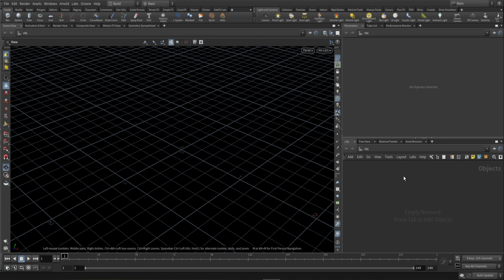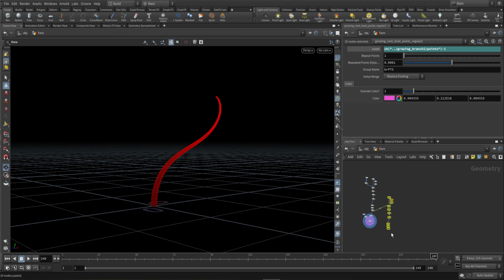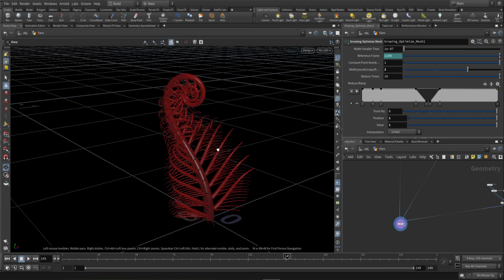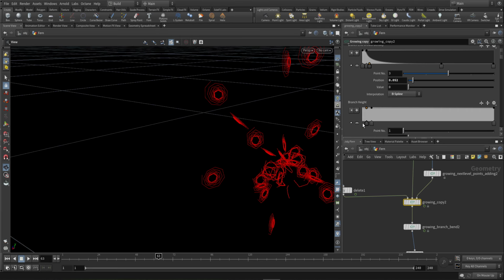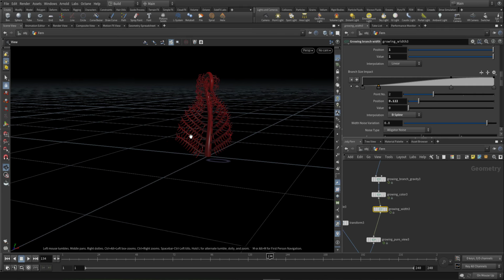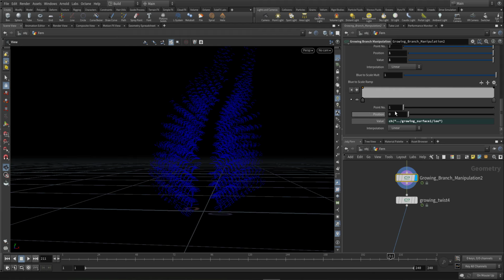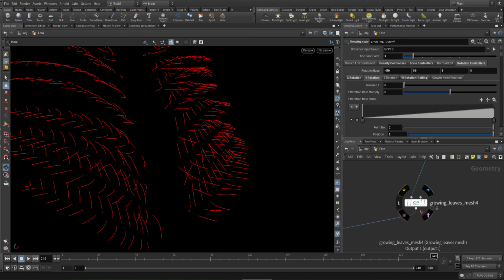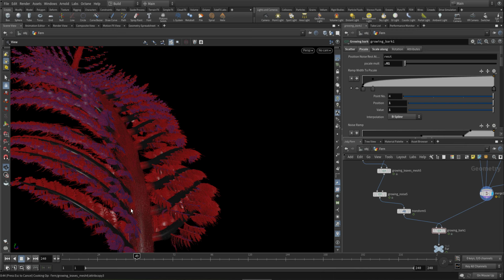How To Create realistic Fern plant Growth Animation From Scratch in Houdini, Growinfinite 2 Tutorial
Hi there!
Back in 2020, we started experimenting with how to create realistic growth VFX for almost anything inside Houdini using GrowInfinite — and it all began with this cute little creature: FERN! 🌿

Over the years, this piece has been featured in several headlines and reels, and I just wanted to take a moment to show some gratitude to the humble plant that started it all. What you’re seeing here is the real-time (non-speed-up) process of building this procedural fern from scratch, all the way down to the tiny furs on its body — created with GrowInfinite 2.

This walkthrough also covers some of the new features that make our lives as artists so much easier. This work is a simple proof of concept for something I deeply believe in: GrowInfinite turns days and months of work into hours.

Special Thanks: If you’ve purchased any FXMode products in past 5 years, you’re eligible for one free month of GrowInfinite — just reach out before Thanksgiving Day 2025!

👉 If didnt bought any product in past 5 years, Get Any product on Gumroad before 2025 Thanksgiving day and win one month of Growinfinite Fee License

All the bests!